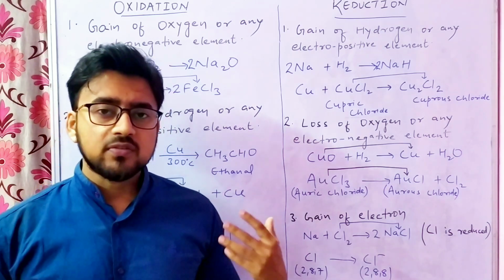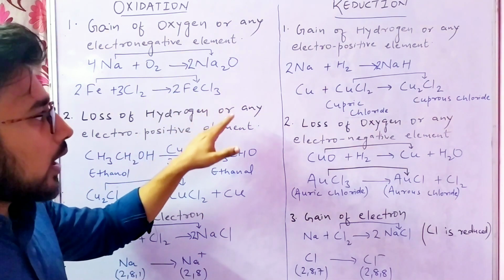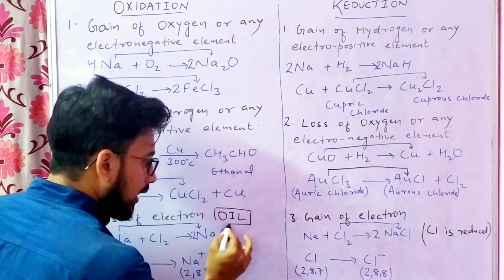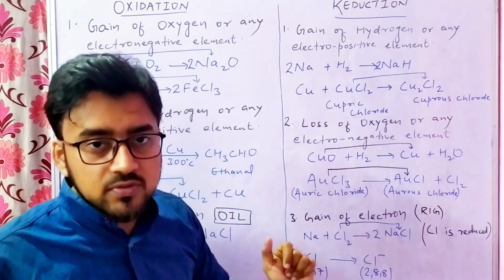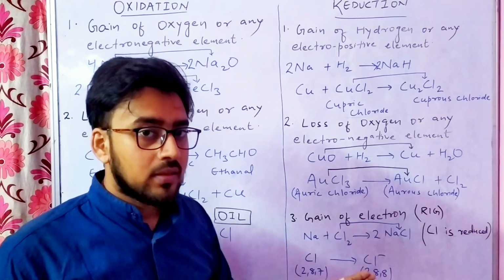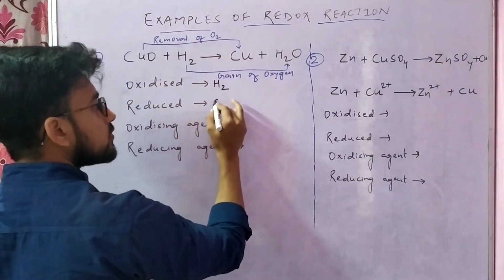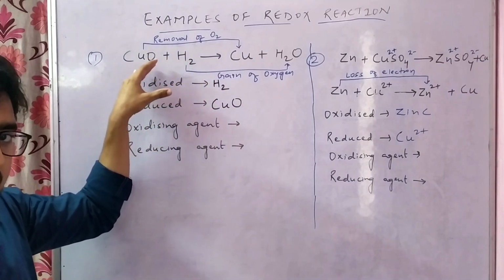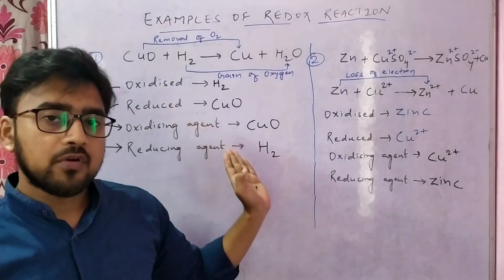Redox Reaction ( Oxidation & Reduction ) - Chemical Reaction & Equation - Class Xth ,Chemistry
Chapter Name - Chemical Reaction & Equation
Topic - Oxidation & Reduction- Redox Reaction
Class - Xth
Subject - Chemistry